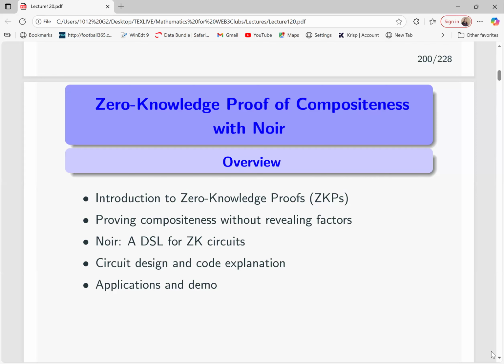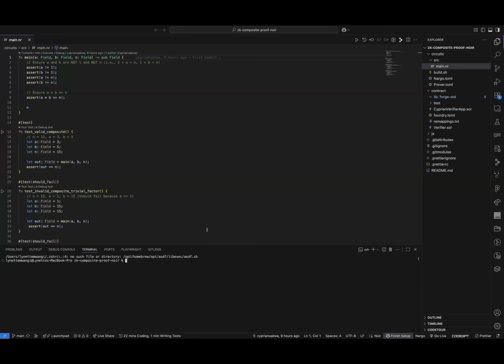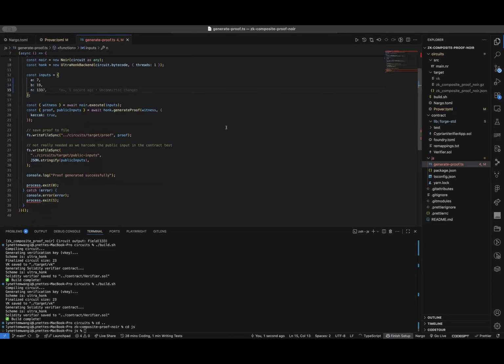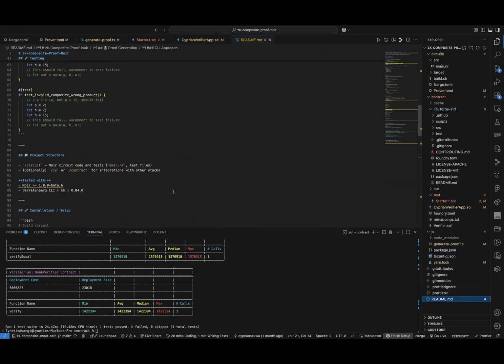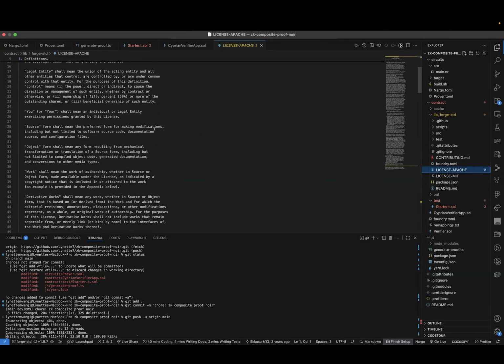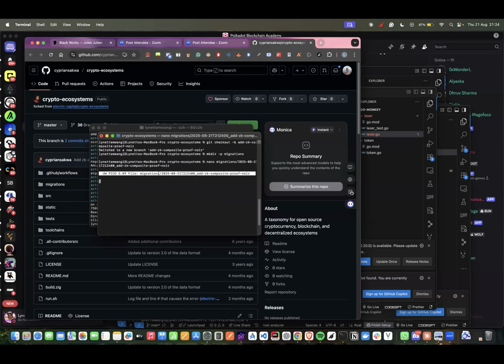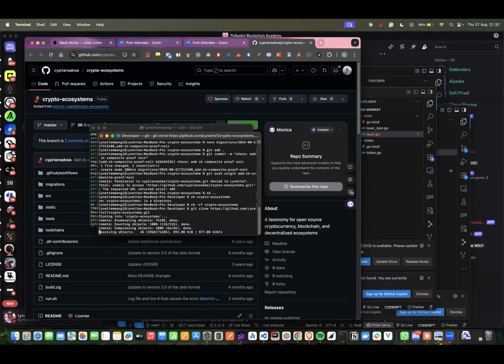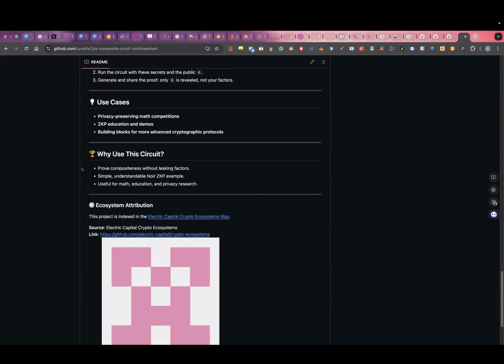Lecture 120 - Zero-Knowledge Proof of Compositeness with Noir